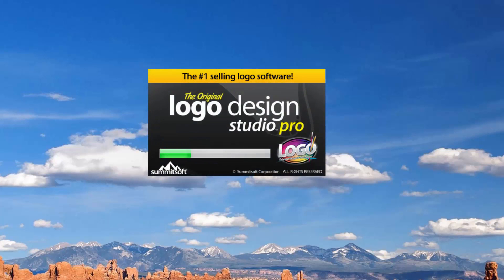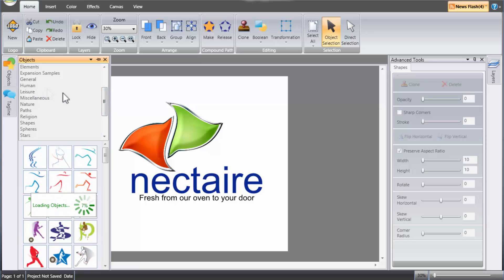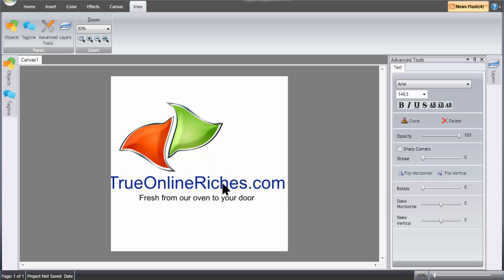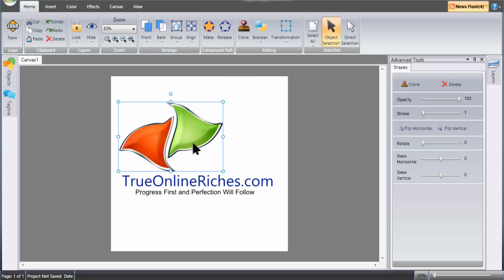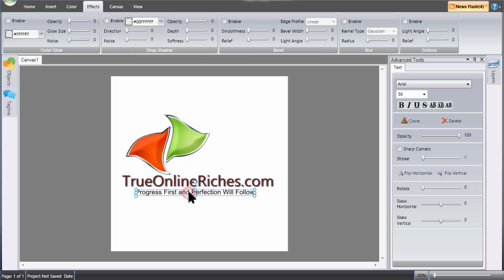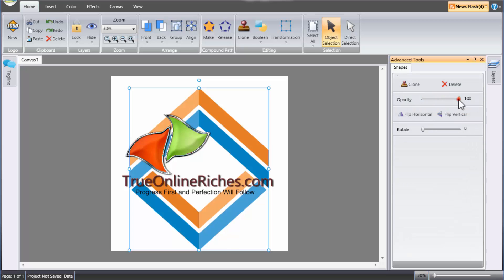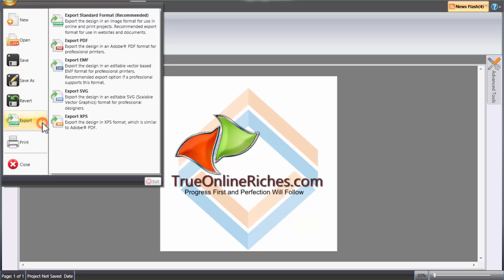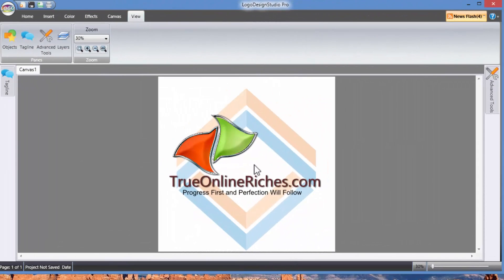Logo Design Studio Pro Review- SummitSoft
SummitSoft has made a great initiative by bringing in and making Logo design studio pro the No:1 selling Logo Design Software. And that is for a good reason. This does the best at what it is meant to do.

All Flaws and issues which used to be there in previous versions have been fixed in this video here for Logo design studio pro review. I personally use Logo design studio pro to make banners, Logos, Blog Pics, and sometimes even youtube thumbnails.

 Import and export capabilities: create your logo in all popular formats, including PDF, SVG, TIFF, PNG, JPEG, EMF, and BMP.

 2,000+ logo templates: industry-based templates designed by professional graphic artists.

 6,000+ full vector graphics: vector graphics are different from regular graphics and images because they don't have pixels. No pixels means you can blow them up to any size without losing image quality or sharpness.

 Complete vector design: since your new design is vector based you can use it on a project smaller than a postage stamp, or blow it up to cover the side of a building, something no other logo design software can do!

 750+ commercial use fonts: professional, creative, refined & designer fonts are included.

 Trademark & copyright logo guidelines: Logo Design Studio Pro Vector takes you through the trademark process so you can secure your identity.

Once you get good with it, you may even make logos professionally and could make some money doing it. The better thing with this logo design software is that it is so user friendly that even a beginner to logo designing can understand the controls very good and can start making logos.I would recommend SummitSoft Logo Design Studio Pro to anyone Looking for a Logo Design Software.